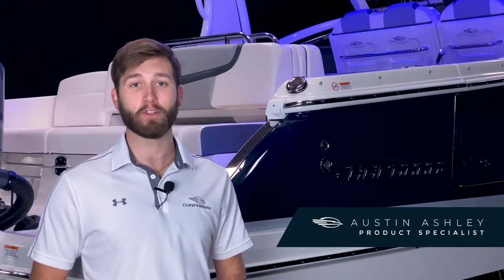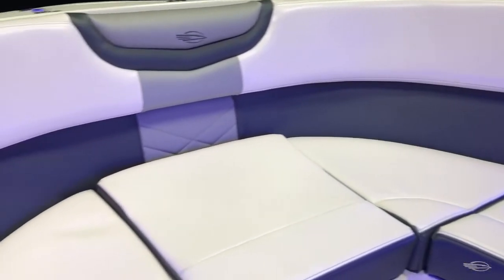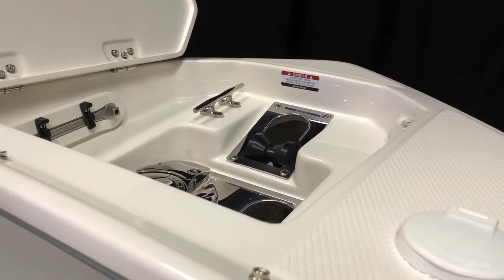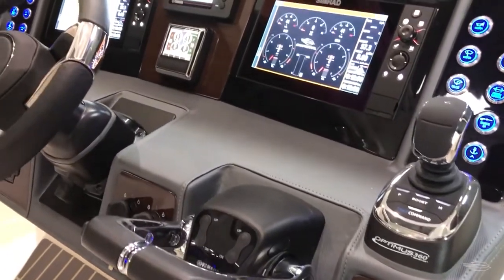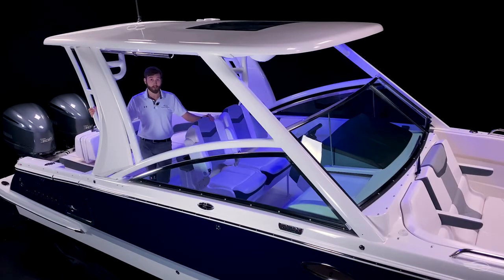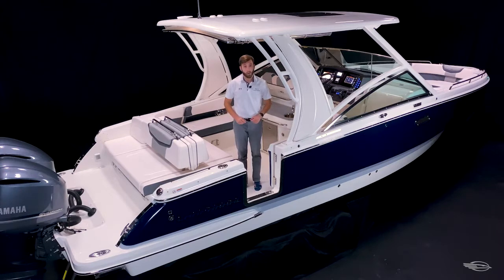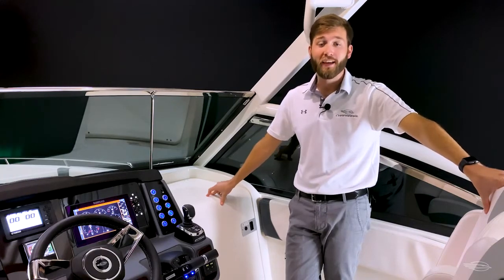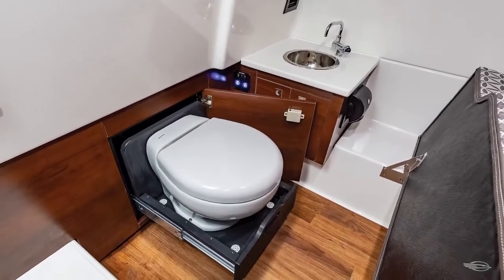300 OSX Product Tour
Take an up close look at the 300 OSX from Chaparral.

THERE'S A CHAPARRAL PERFECT FOR YOU

Performance and Innovation; multi award winning  Chaparral have been building saltwater tough sports boats since 1965 and are now number one in  the tough U.S. market, as well as in the U.K, Spain and Australia.  With an exciting range of boats from 18 to 33 feet, Chaparral offer inboard, outboard and jet powered sports boats and diesel cruisers that set the standard in every way.

Spirit Marine Queensland are proud distributors of the worlds leading marine crafts. Complete solution to your Sail and Power boating needs.

Spirit Marine Queensland is the QLD exclusive importer of Beneteau Yachts and Outboard Power Boats, Four Winns Powerboats, Flipper of Finland, Bella Boats, Chaparral Boats, Cruisers Yachts, SunPower Solar Yachts & Alva Solar Yachts.

If you are buying a boat or yacht and are looking for outstanding service and knowledge from a team of knowledgeable professionals that deliver great customer satisfaction and quality products, Spirit Marine has you covered.